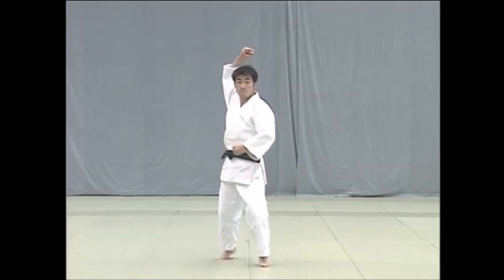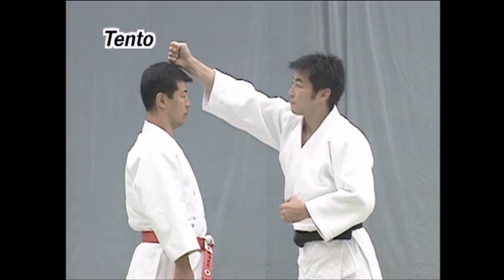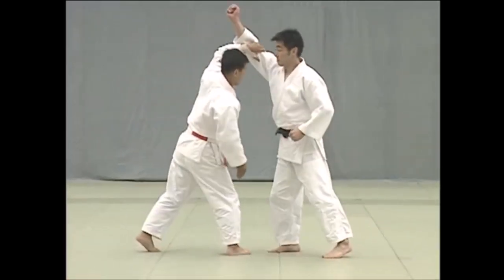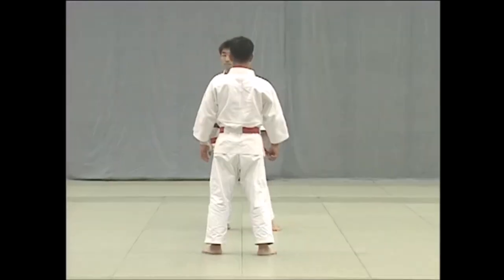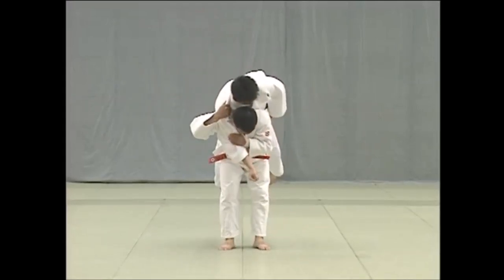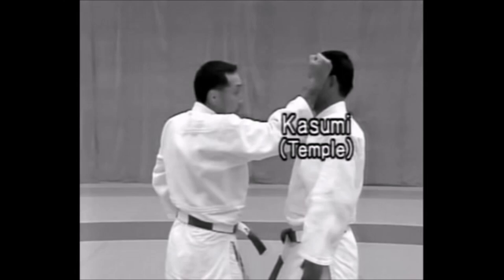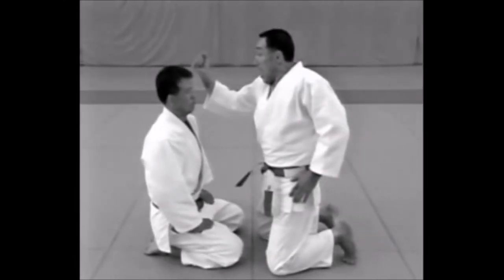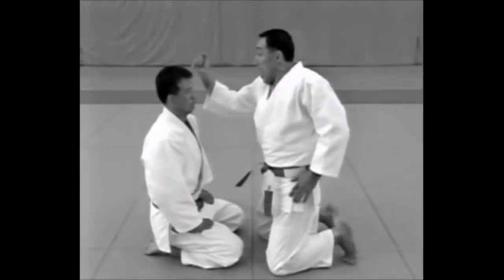Old Jujutsu striking in modern MMA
This video discusses the old strikes of Japanese Jujutsu, and finding them in modern MMA.

Une Silhouette de mots: